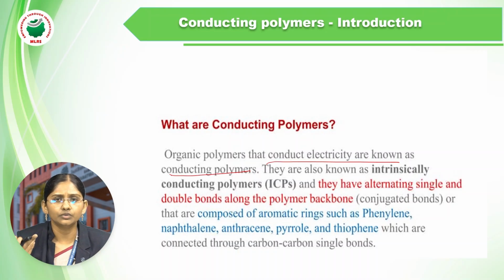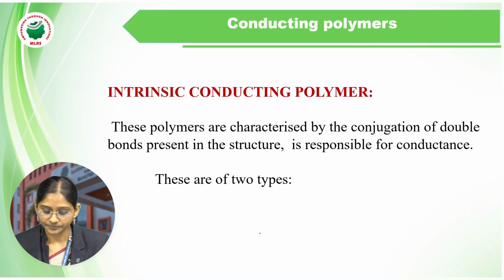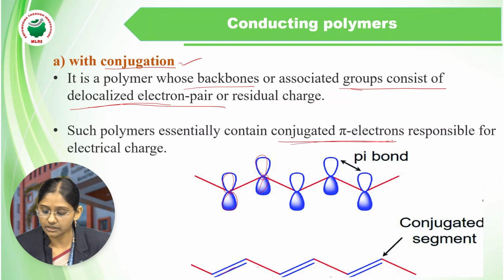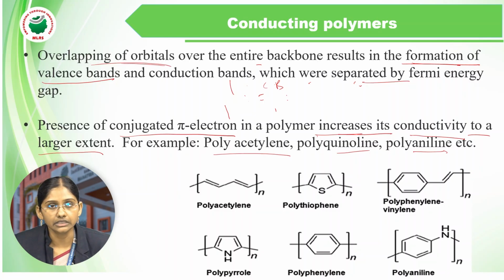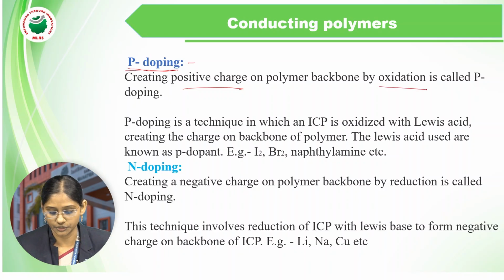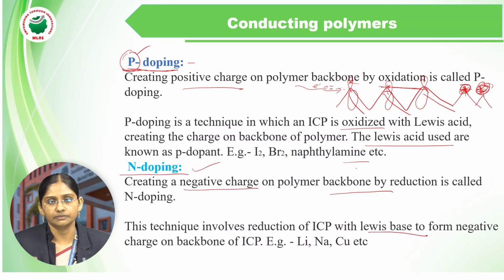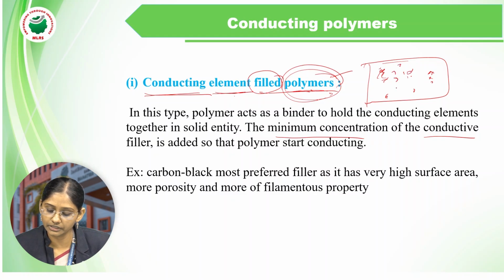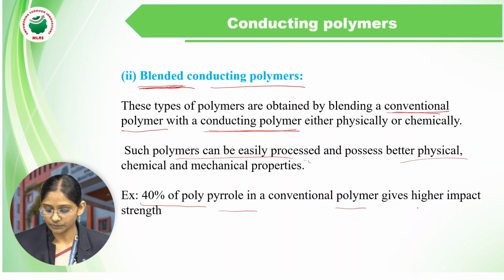CONDUCTING POLYMERS | BY Mrs. Z T ANITHA KRUPANIDHI || MLRITM